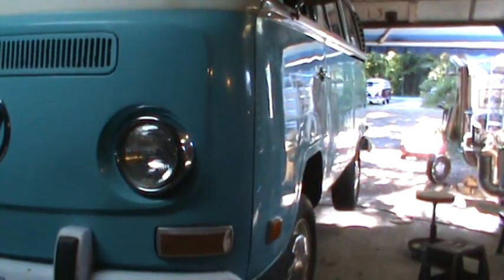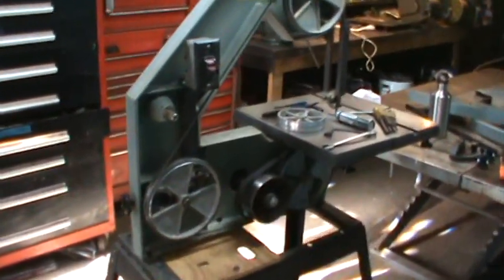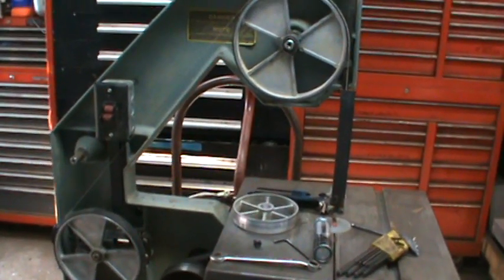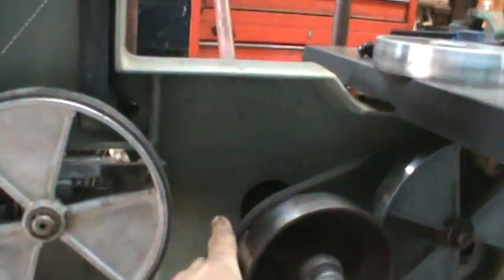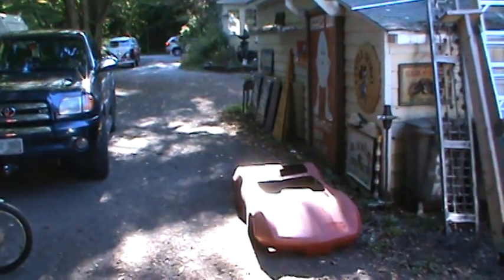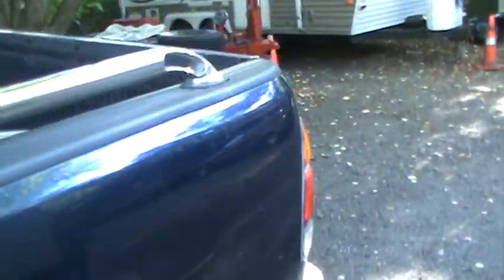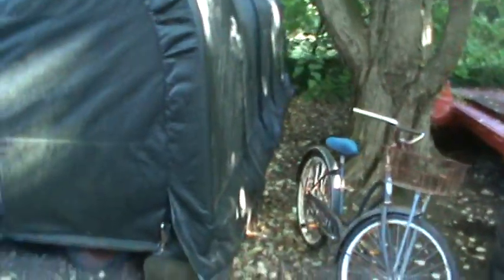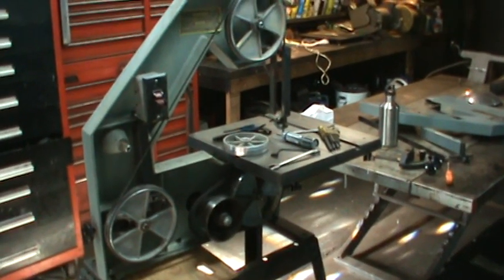poor mans vette,